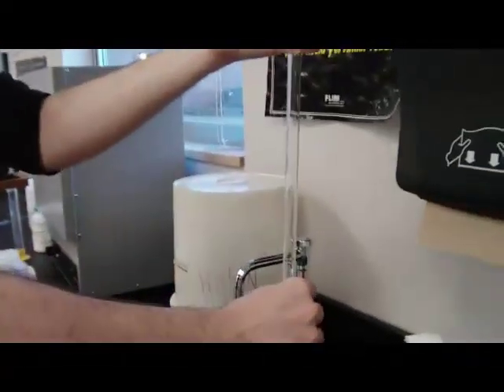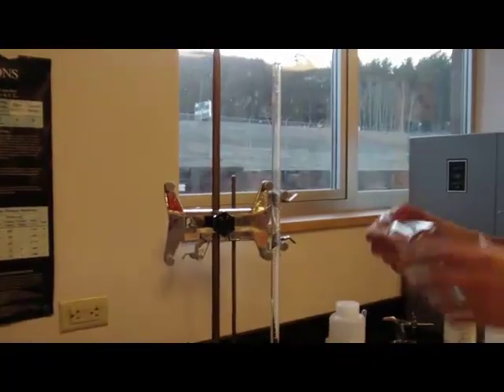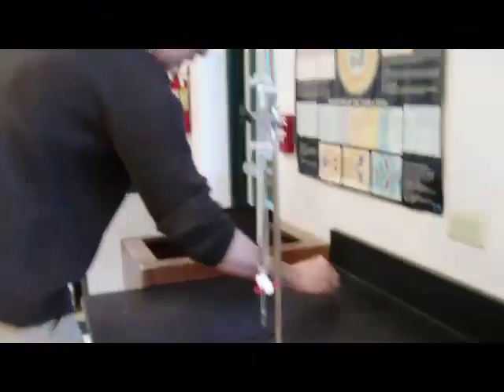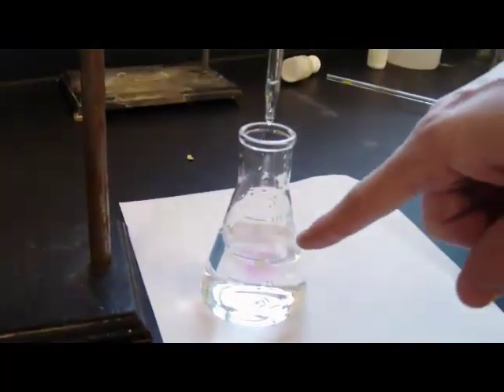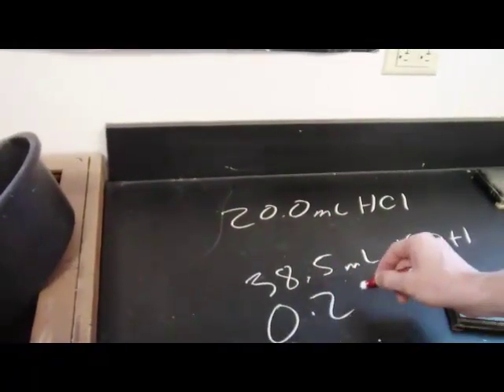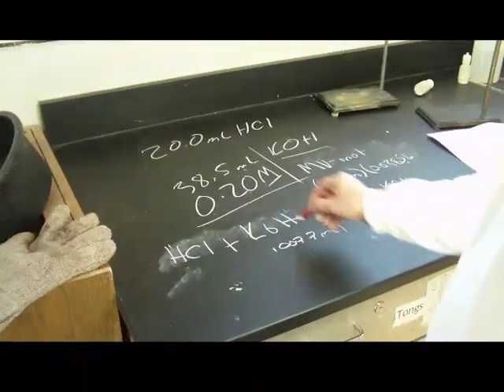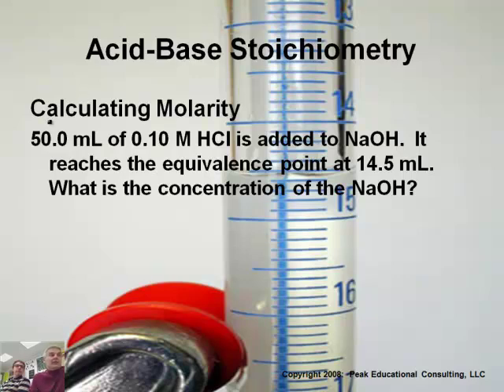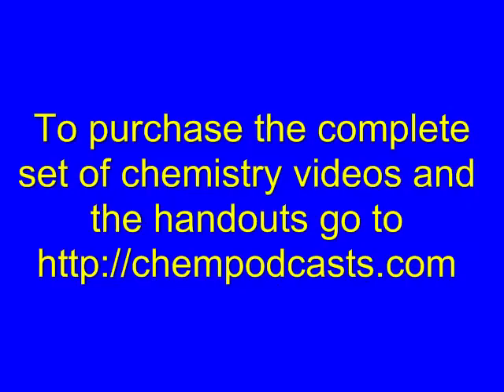Intro to Chemistry: 10.5 Titrations in Chemistry (2/3)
10.5  Titrations in Chemistry